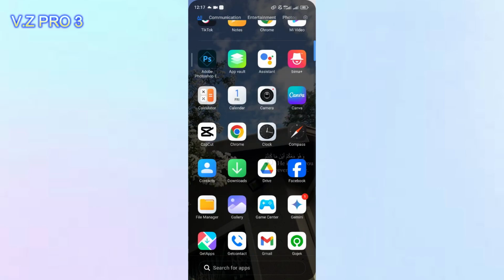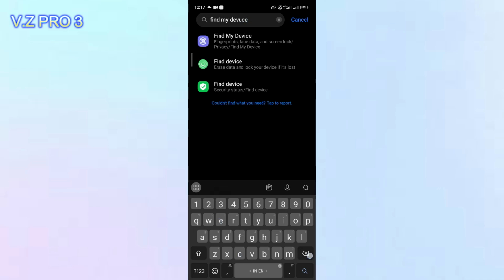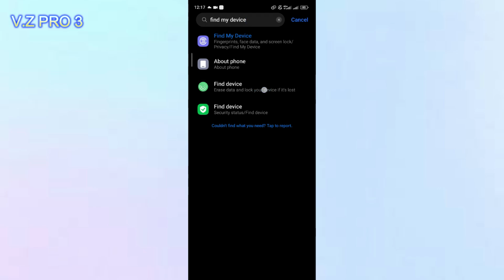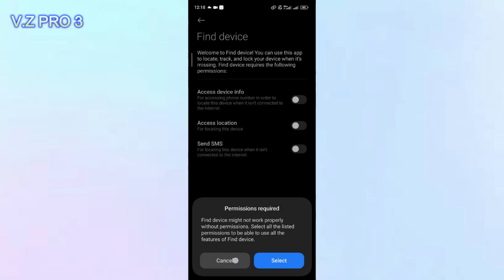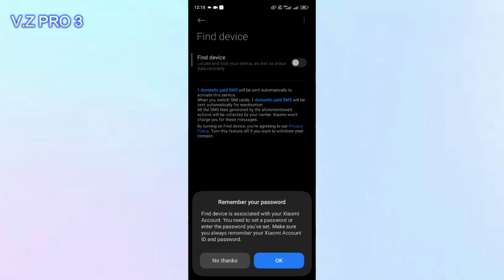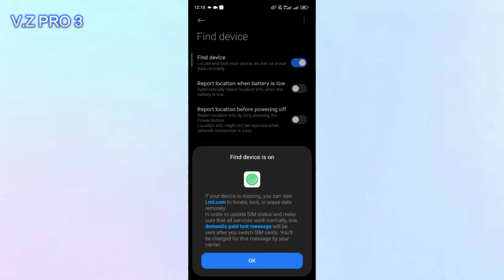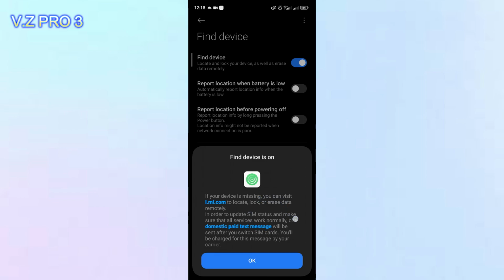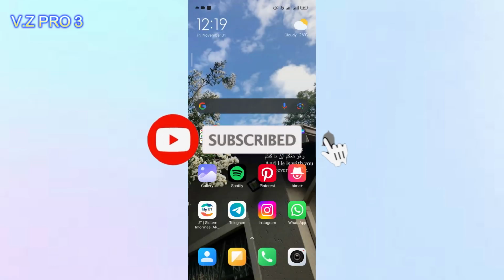How to Turn On Find Device on Xiaomi Phone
By enabling Find My Device, we can locate your Xiaomi smartphone in the event of loss or theft by typing Find My Device in the Google search bar from another device, such as a laptop or PC, signing in with your active Google Account, and then locating your lost phone.